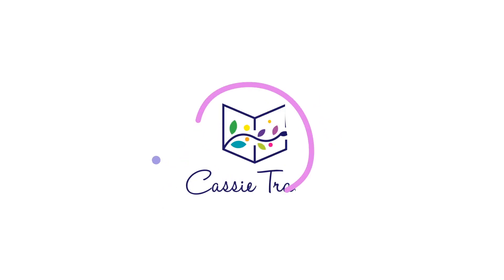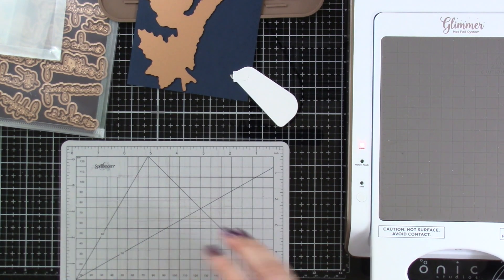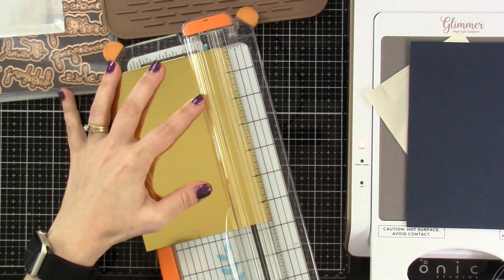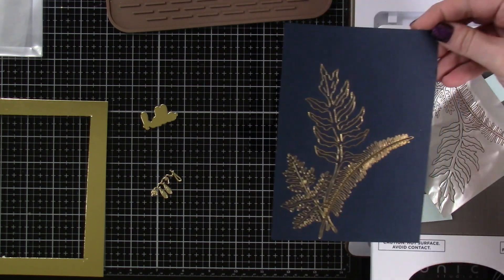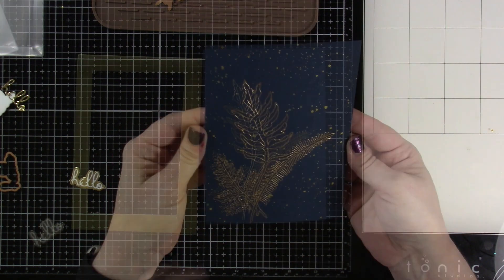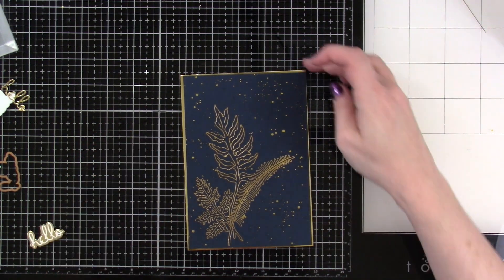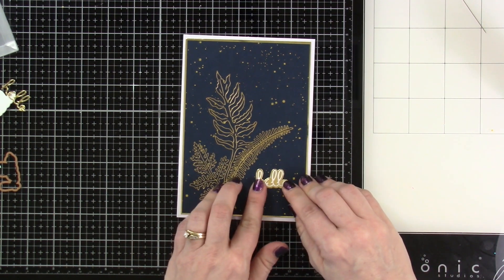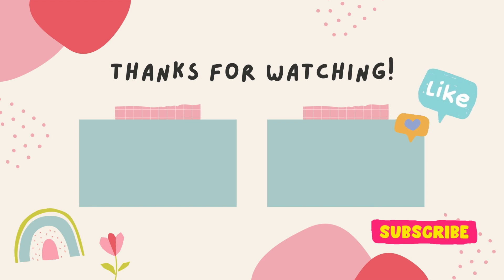An Elegant Glimmered Card with Spellbinders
Today I'm sharing some gold hot foiling on a dark navy panel, and I share some tips on saving cardstock.

• *Glimmer Ferns Glimmer Hot Plate from The Victorian Garden Collection...

• *Thanks Enclosed Sentiments Etched Dies | Spellbinders – Spellbinders Paper...

• Glimmer Hot Foil Roll - Polished Brass – Spellbinders Paper Arts

• Glitter and Gold Trinity Palette : Metallic and Glitter Handmade Water–...

• Tonic Studios - 8.5 x 11 Cardstock - Mirror Card - Satin - Gold Pearl - 5 Pack